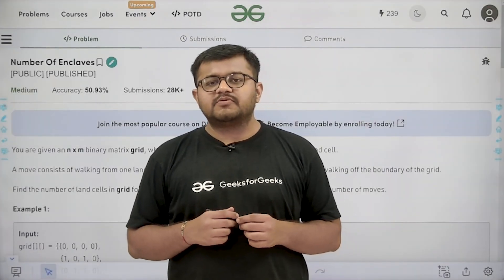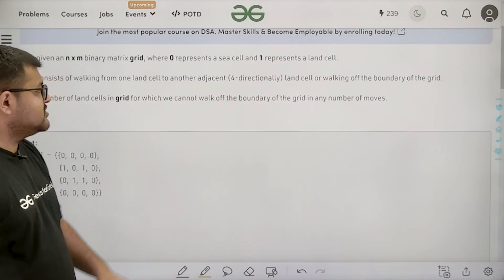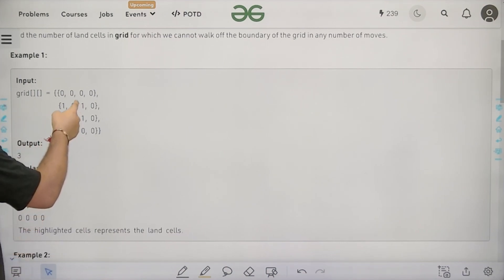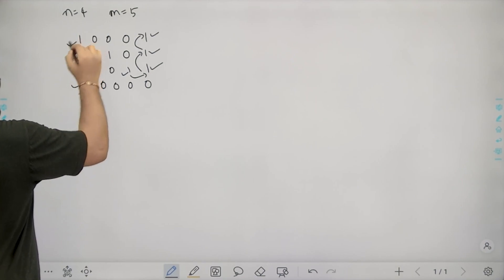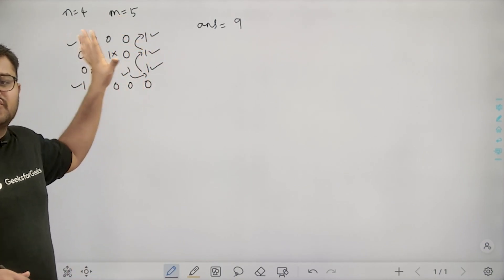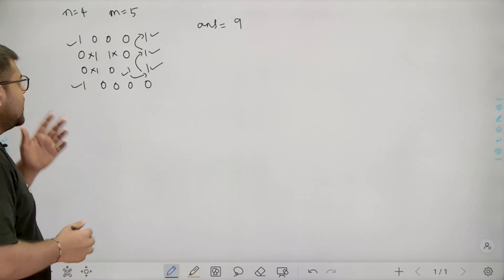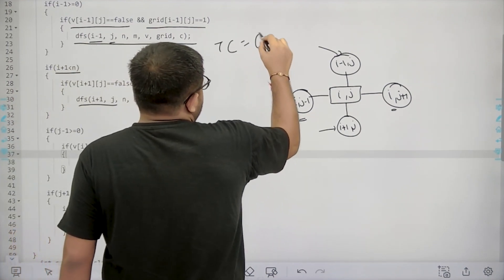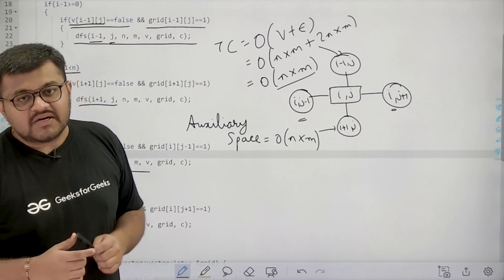GFG POTD: 29/09/2023 | Number Of Enclaves | Problem of the Day GeeksforGeeks